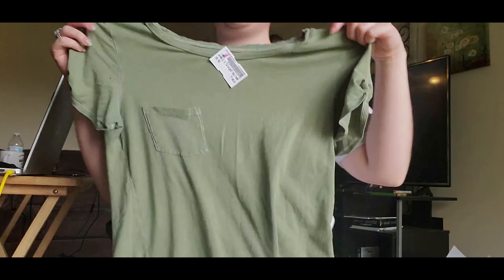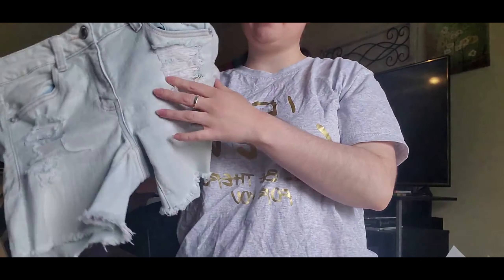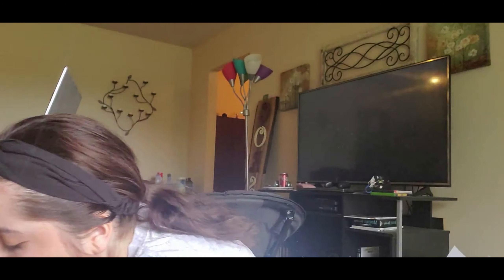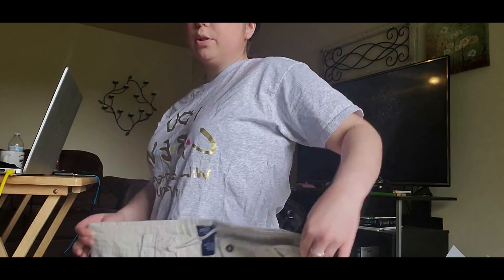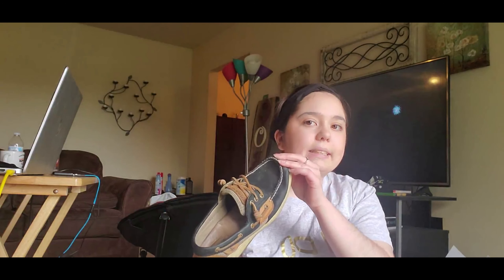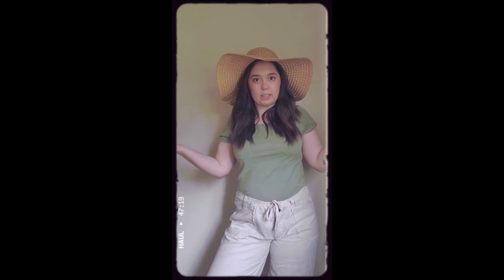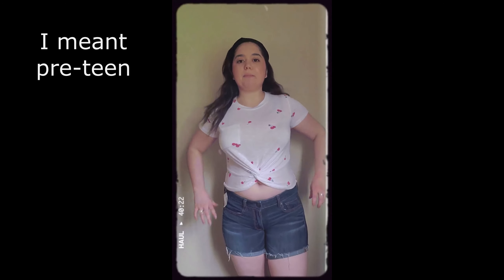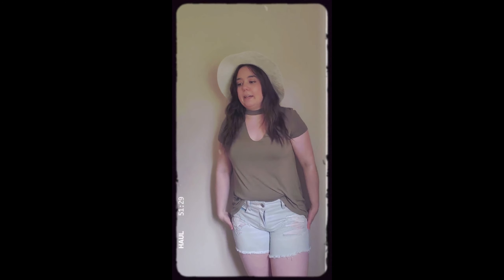Clothing Haul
Hey Lovelies I hope you guys liked this video!

Credits:
Created with Movavi Video Editor Plus